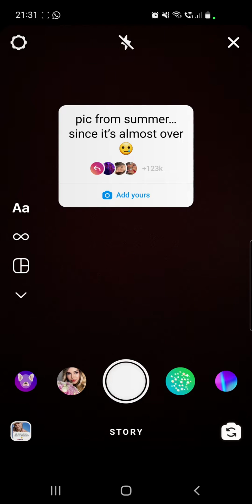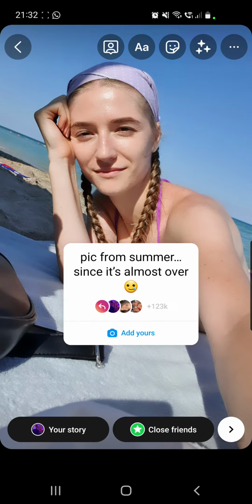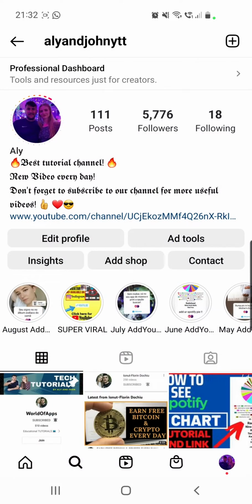Pic from summer...since it's almost over Instagram Chain Story | Add Yours Viral Trending Sticker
Working 100%! How to do Pic from summer...since it's almost over Instagram Chain Story | Add Yours Viral Trending Sticker !